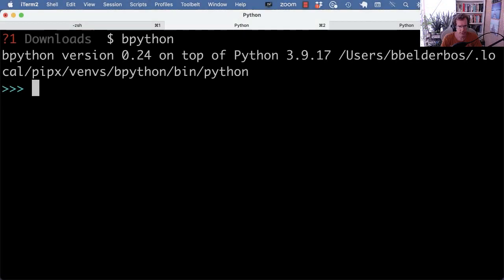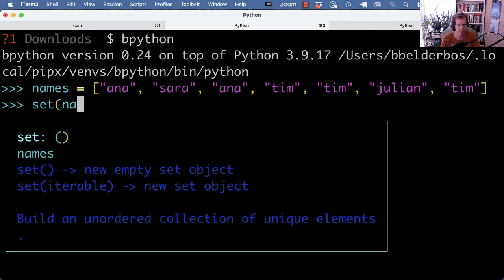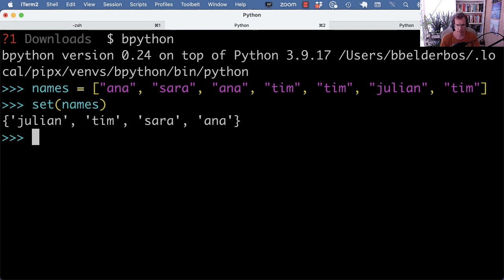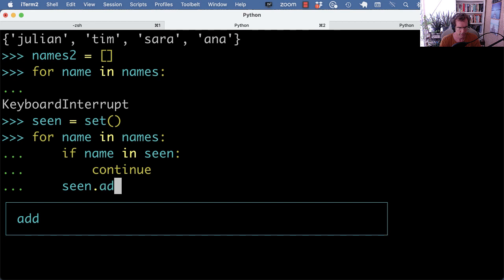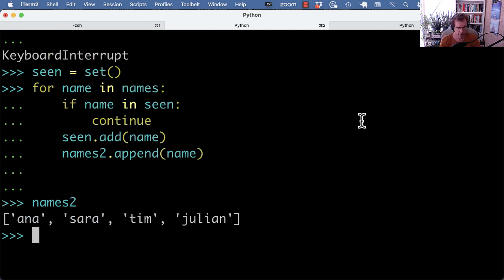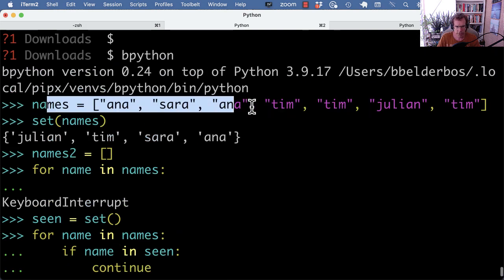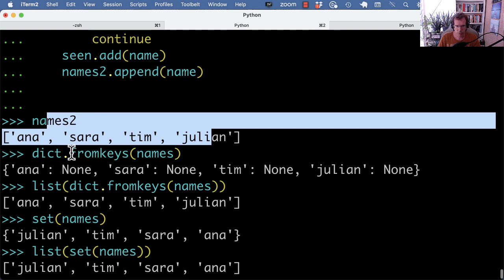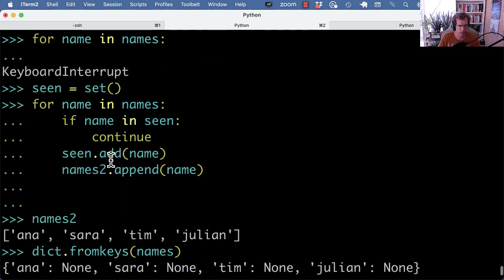How to Remove Duplicates From a Python List (And Keep Order)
In this video we look at how to deduplicate list items.

First we look at using a set(), but that does not retain the order.

So then we show you two ways to remove the duplicates so that order is preserved.

Hope you learn something new today ...